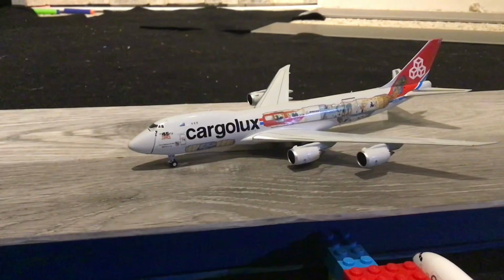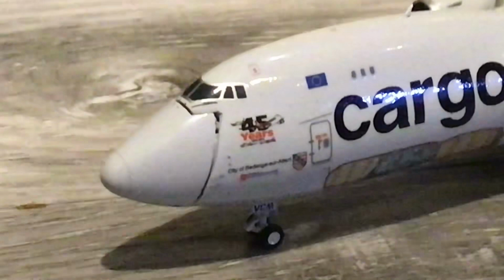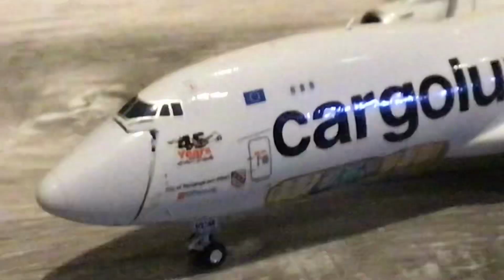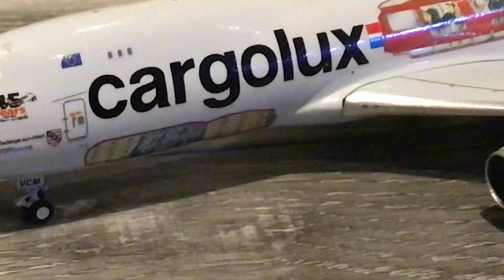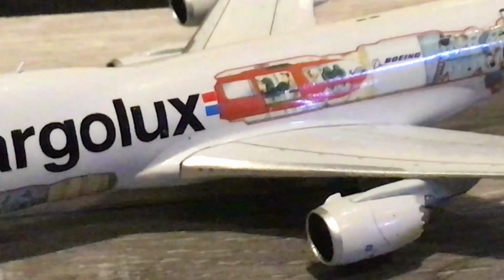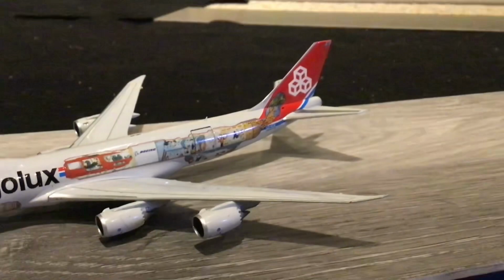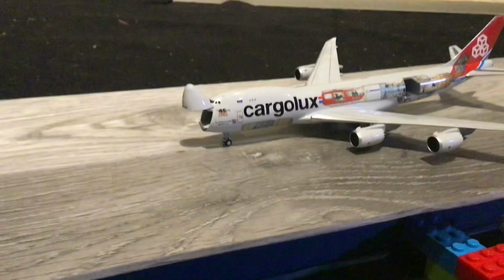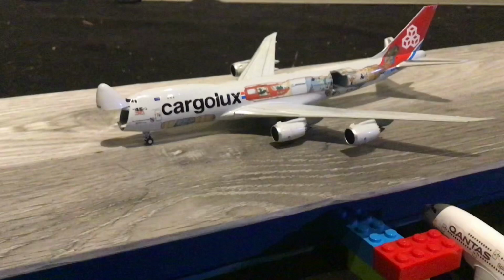Reviewing the 1:400 Cargolux B747-8F “Cutaway” by JC wings! (interactive series)